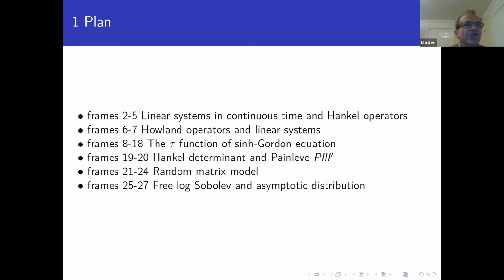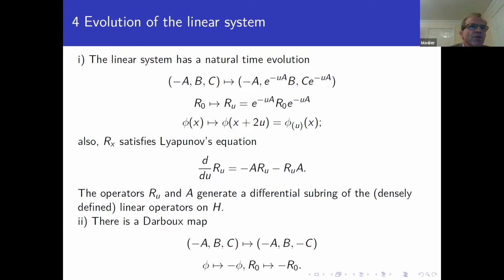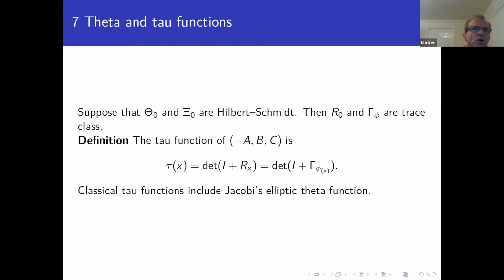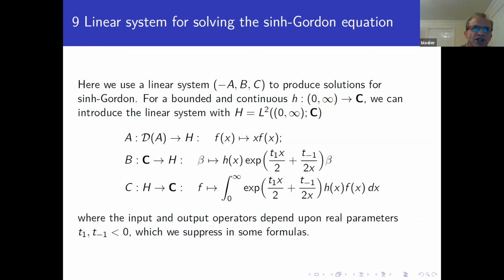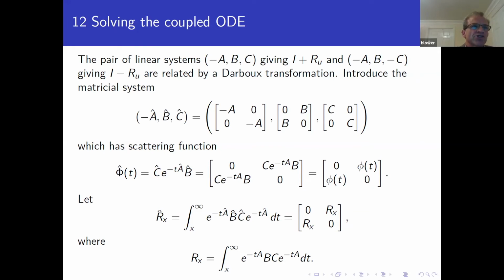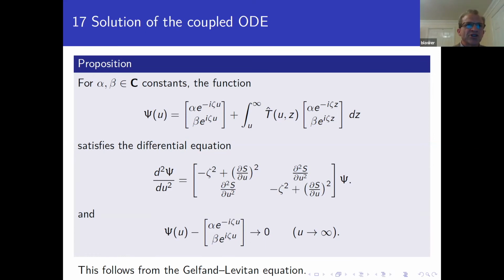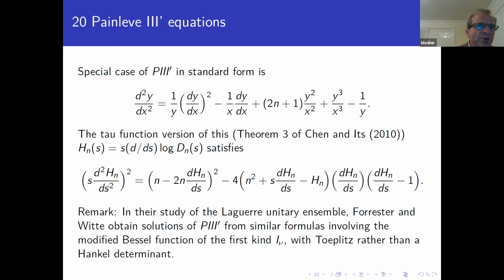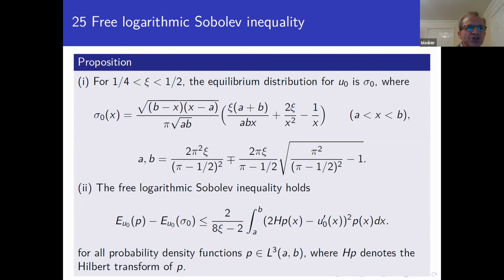(Semi-Plenary) Gordon Blower - Linear systems and differential equations in random matrix theory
Speaker: Gordon Blower, Lancaster University, UK

Abstract:The aim of this talk is to solve certain nonlinear differential equations from random matrix theory using linear systems.

A linear system (-A,B,C) with state space Hilbert space H can be used to define a Hankel integral operator on L^2 which has a Fredholm determinant. An alternative description is in terms of a class of operators studied by Howland, who observed an analogy between Schroedinger differential operators on the real line and the Hankel integral operator with kernel 1/(x+y). The Fredholm determinant determines a tau function, which depends upon various parameters in the linear system. As an illustration, the talk give solutions to the sinh-Gordon PDE and Painleve III' transcendental ordinary differential equation. These differential equations arise in random matrix theory, and have applications to MIMO in wireless communications.

The work arises in collaboration with Yang Chen (Macau), and Ian Doust (UNSW, Australia).